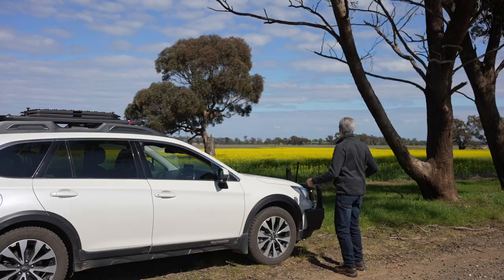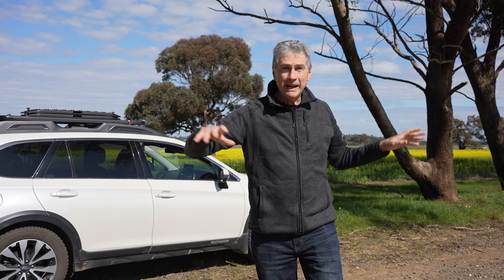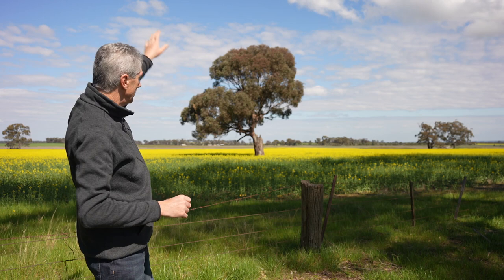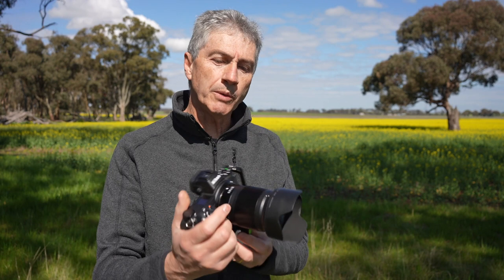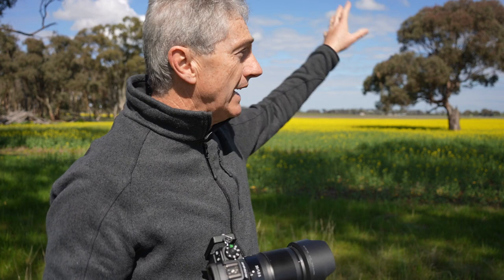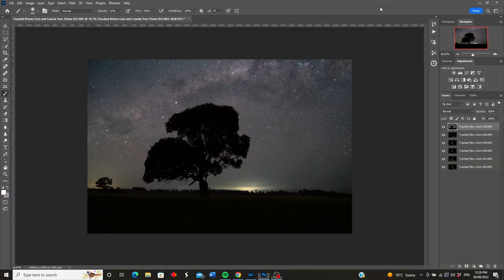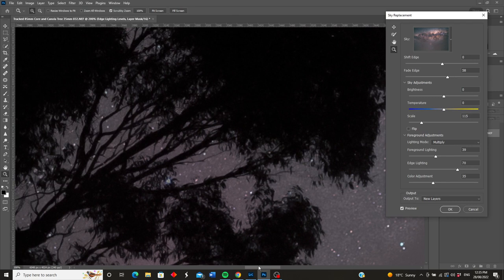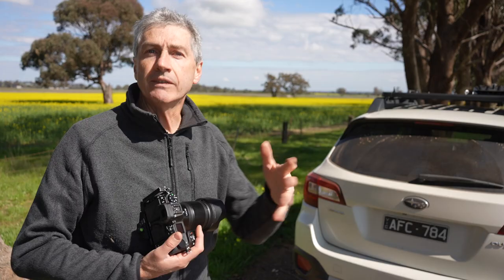Milky Way Canola Tree using 35mm Lens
One thing I love to find is a single tree sitting in a flowering canola field. Well it may sound like an easy thing to do, but I can assure you that is not the case.
Added to that is the fact that I need one facing in the right direction to feature the setting milky way galactic core in the background.
So in this video I'll show you how I shoot the milky way incorporating a canola tree using a 35mm lens.